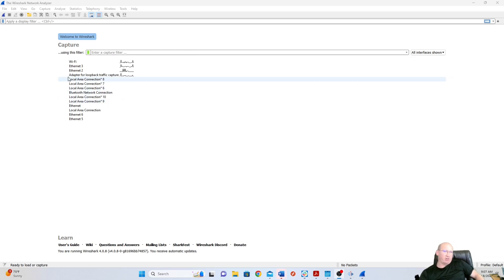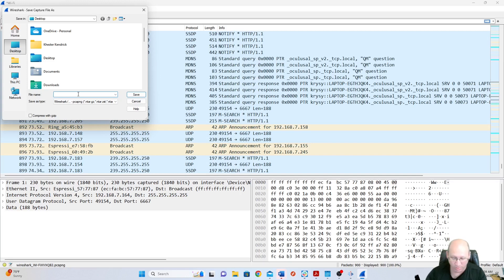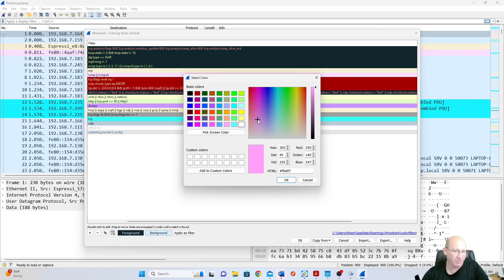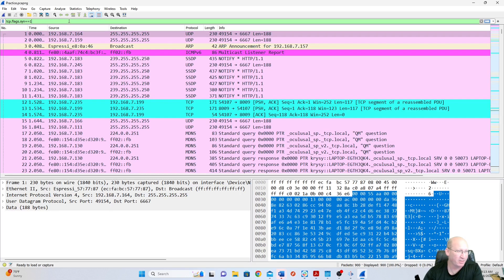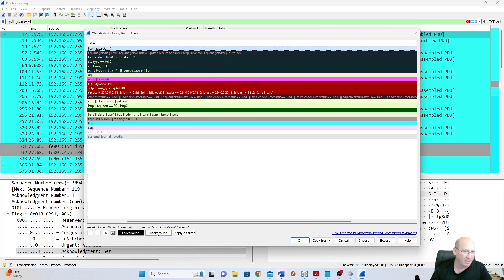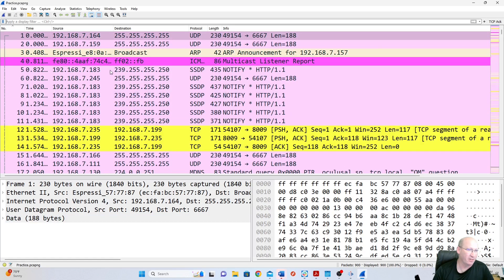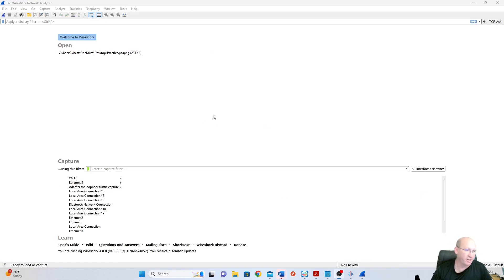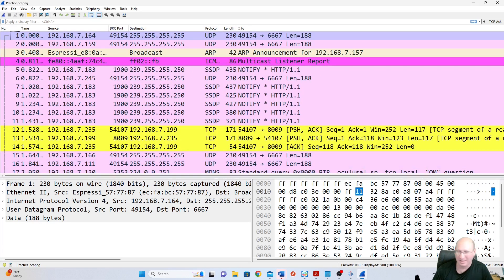How to Set Up Wireshark for the First Time: Ultimate Beginner's Guide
Get started with Wireshark, the ultimate network protocol analyzer, in this step-by-step beginner's guide! This tutorial will walk you through setting up Wireshark for the first time so you can start capturing and analyzing network traffic like a pro. Perfect for beginners, IT professionals, and cybersecurity enthusiasts.

In this video, you will learn:

Introduction to Wireshark: What Wireshark is and why it's essential for network analysis.
Downloading and Installing Wireshark: Step-by-step guide for Windows, Mac, and Linux.
Initial Setup and Configuration: Configuring Wireshark for optimal performance.
Basic Features and Interface: Overview of Wireshark's interface and key features.
Capturing and Analyzing Traffic: How to capture and analyze your first packets.